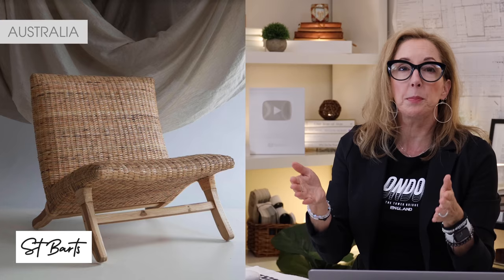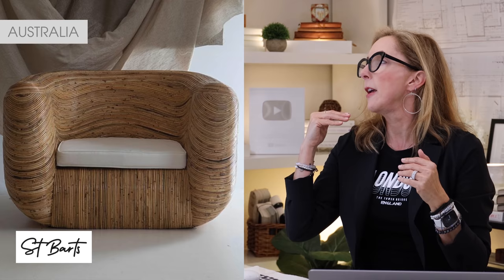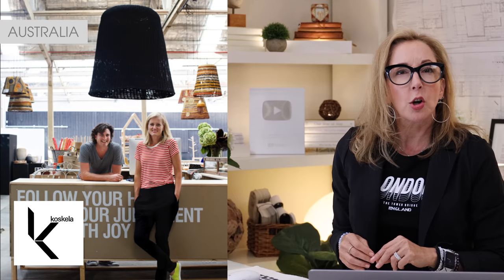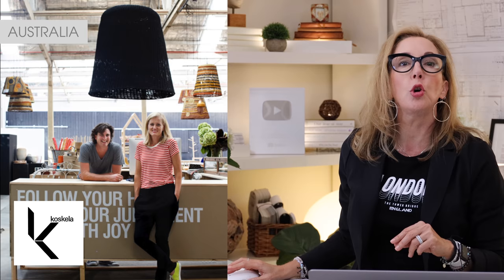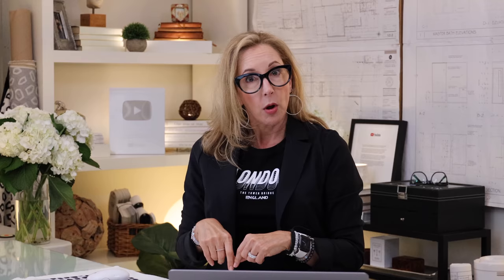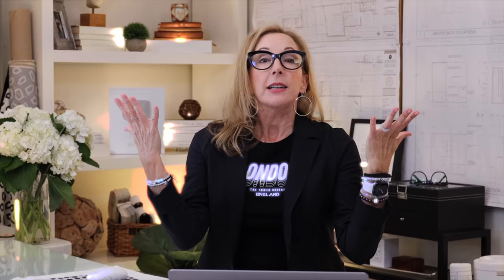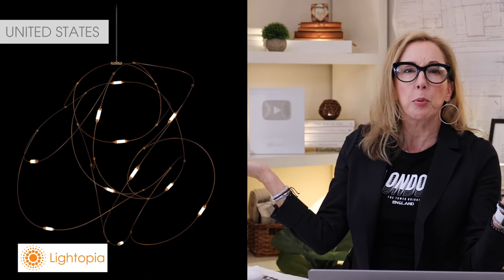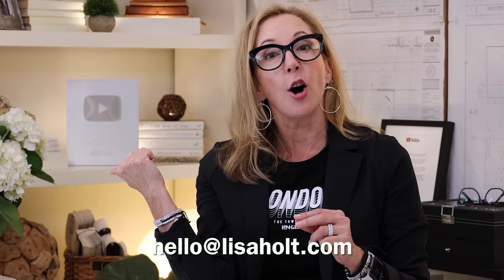Top 20 US & Global STORES Revealed!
Get ready guys! In "Top 20 Global STORES Revealed" I'm sharing all of my exciting products from around the world, so that YOU can make the best decisions while shopping online! There are so many products out there that you don’t realize you should keep OFF your shopping list. So pay attention because I’m going to guide you to the best products I’ve found and really love!!
These are my best online shops that I’ve researched and selected so you can create the home of your dreams. Happy shopping!!!

⭐️ Like this video? Want to learn how to create the home of your dreams? Make sure to sign up for my DesignClub, ➡️

Shop ALL the products I name in this video, BELOW!! 🛍
ARHAUS:

Arhaus
JAGGER CHAIR

CTO LIGHTING:
HERON FLOOR LAMP

WILLIAMS SONOMA BRANDS:

West Elm
Floating Disks Side Table

Pottery Barn
Toscana Extending Dining Table

Pottery Barn
Tallulah Upholstered Sofa

Williams Sonoma
Honeycomb Dinnerware

Williams Sonoma
Scalloped Marble Cheese Board

The Spruce, Decor Aid, Apartment Therapy, Decorist, Wall Street
Journal, New York Times, Martin Lawrence Bullard, Studio McGee,
Emily Henderson, Nate Berkus, Homepolish, Amber Interiors, Eyeswoon